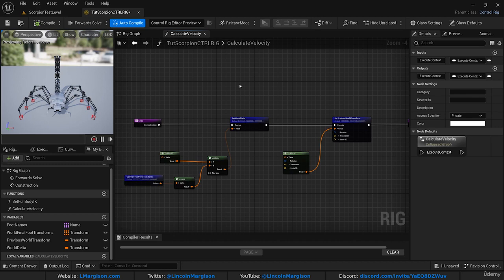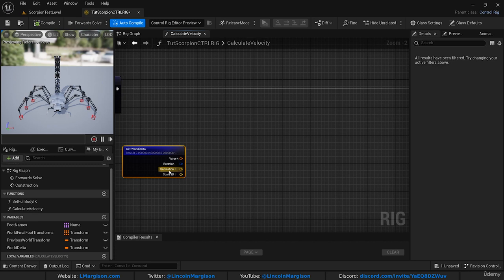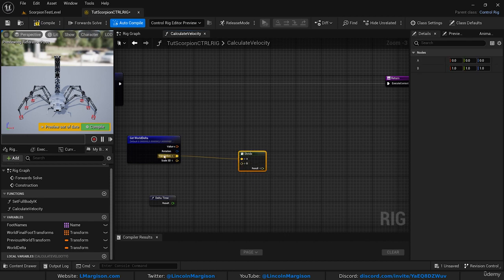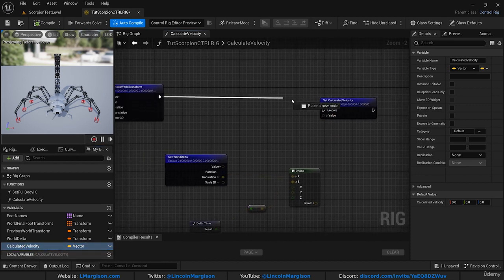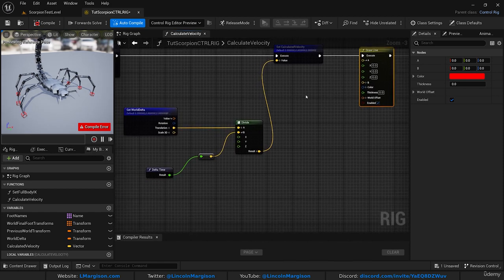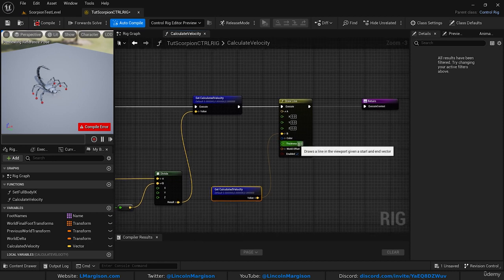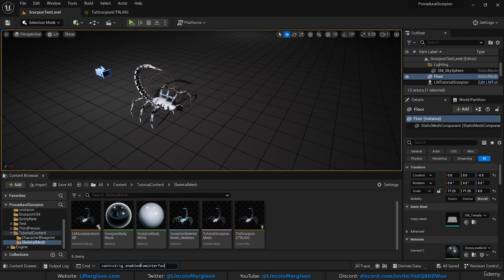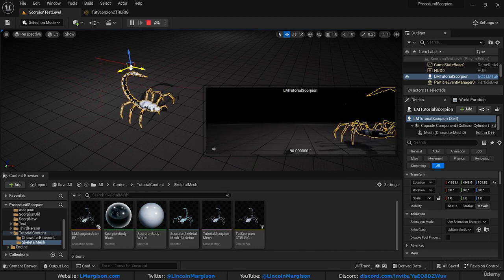17 Calculate how far the character moves per second and draw it